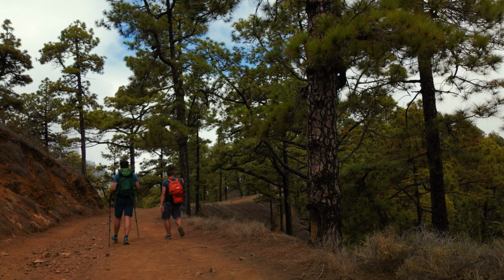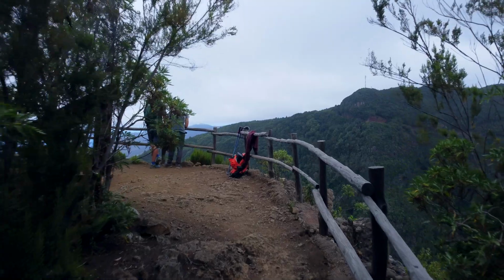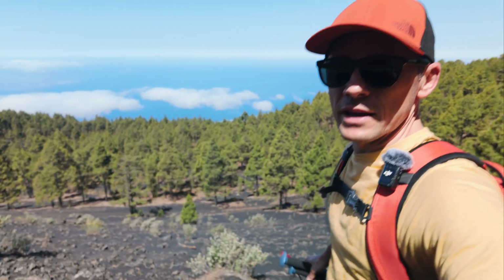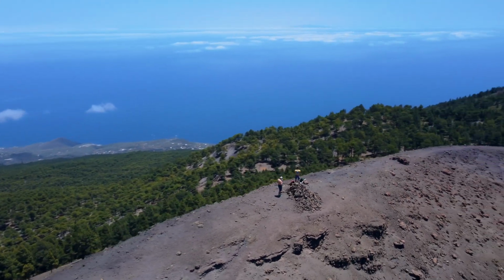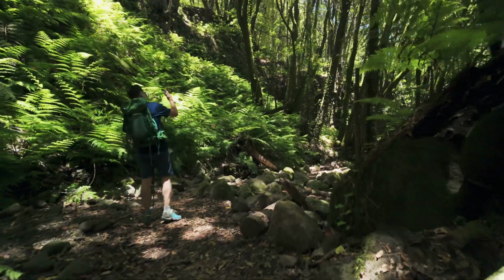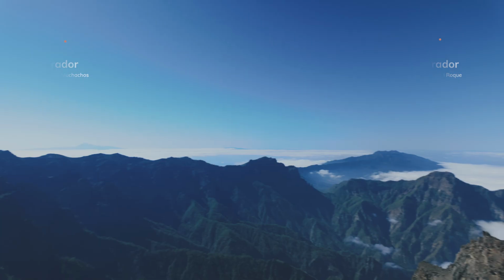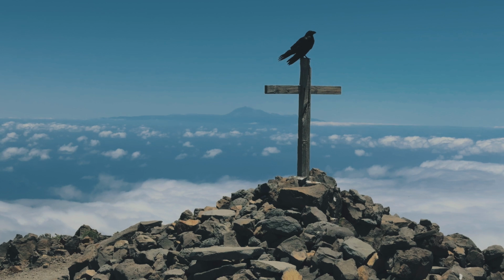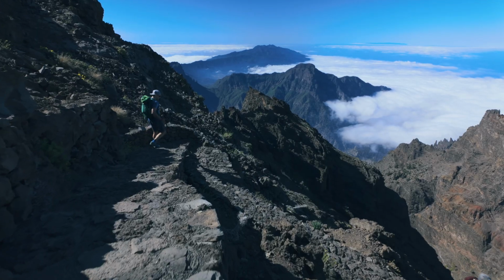La Palma Hikes - 5 days of trekking in the Canary Islands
These are 5 hikes for 5 days in La Palma including some of the best hiking trails in the Canary Islands.

⏳ Chapters 📖
00:00 Intro
00:51 La Zarza & Don Pedro
02:38 Ruta de los Volcanes
05:36 Cubo de la Galga
07:44 The Three Peaks / Roque de los Muchachos
10:49 La Cumbrecita
11:42 Summary

In this episode I share what, in my opinion, are some of the best hikes in La Palma that my friend and I did last June during the 5 days we spent there.